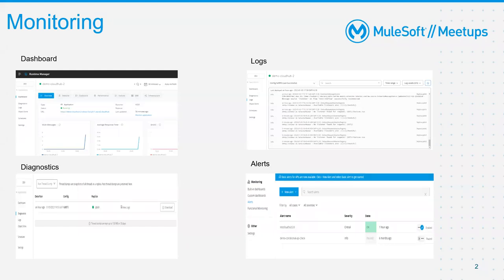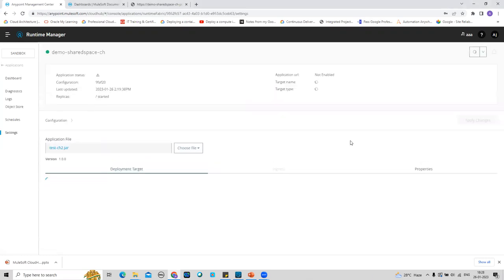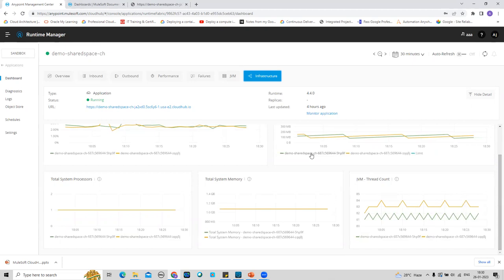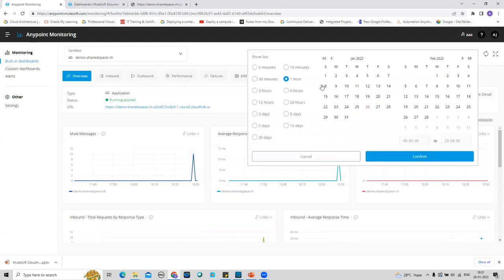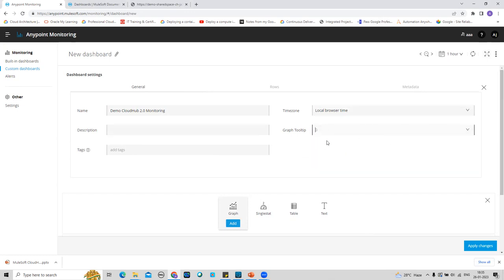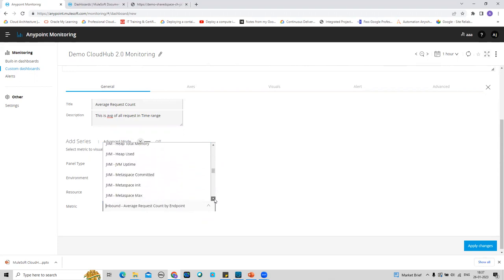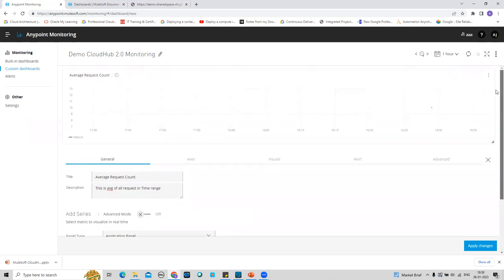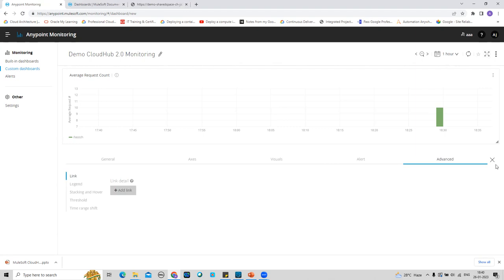MuleSoft CloudHub 2 0 Monitoring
CloudHub 2.0 Monitoring OOTB major functionalities offered by MuleSoft.